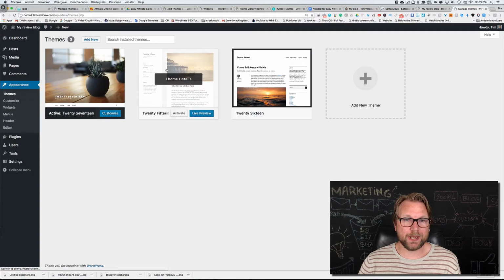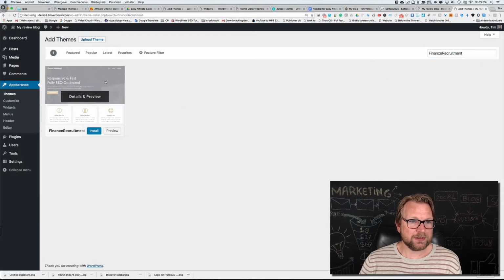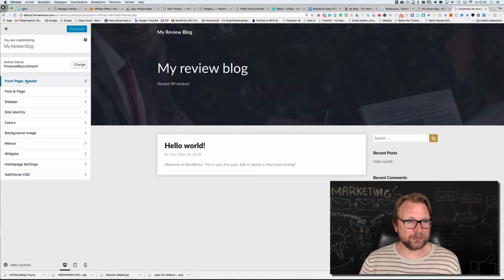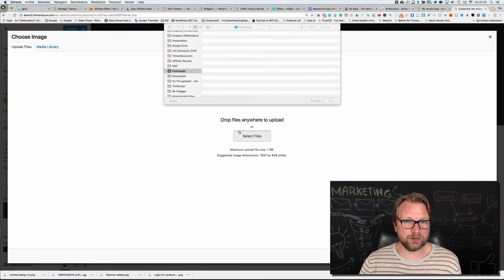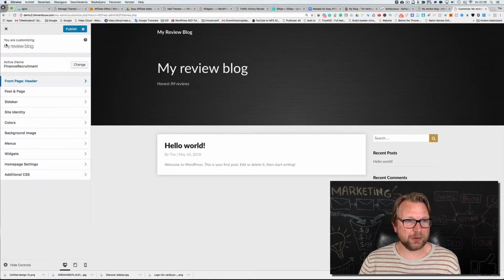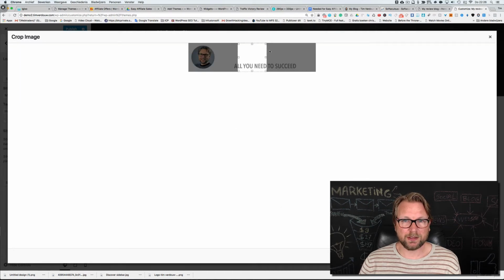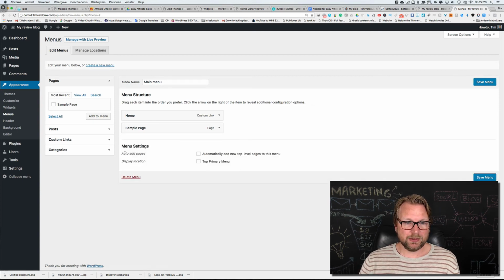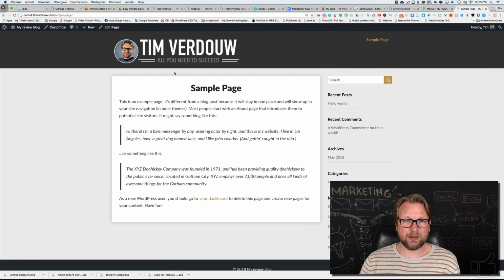Install Your Wordpress Theme